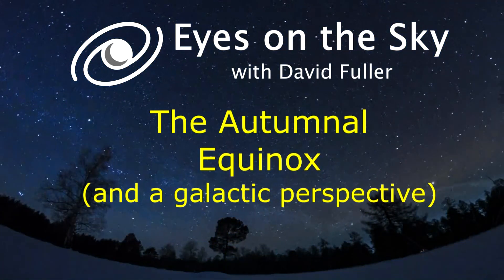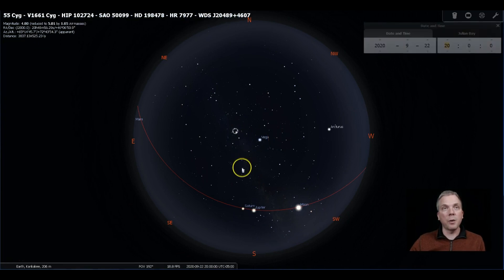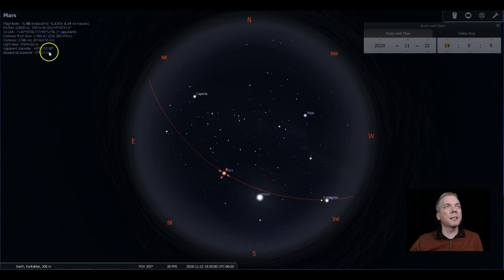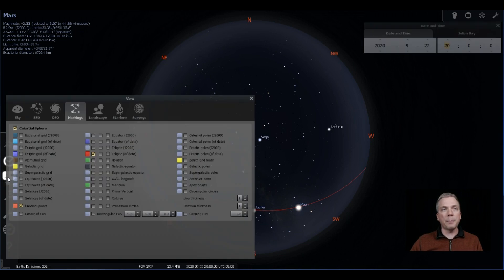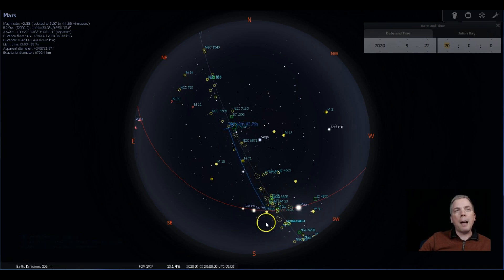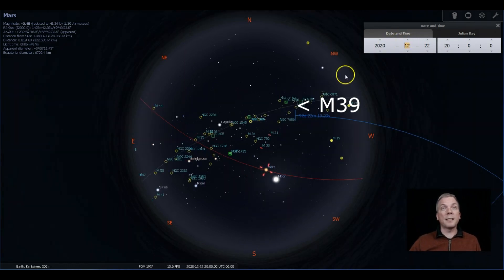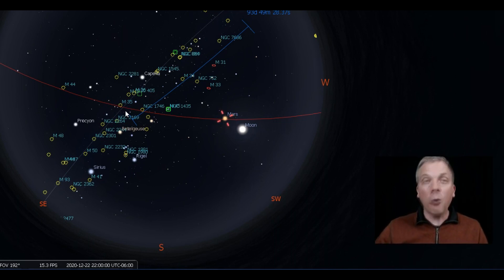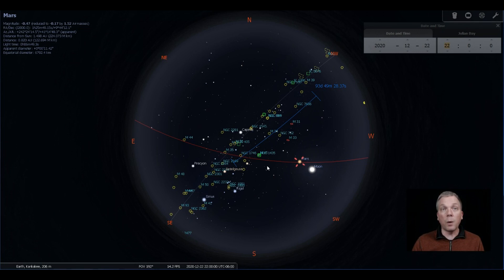The autumnal equinox & a cosmic perspective for the season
The autumnal equinox occurs on Sept 22. See how the position of where the planets are in the sky will change throughout the upcoming season, along with a view of how we can look towards the center of our Milky Way galaxy early in the season, then 180 degrees out towards the outer arms of our galaxy just 3 short months later. See what's up in the night sky every week with "Eyes on the Sky" videos, astronomy made easy.